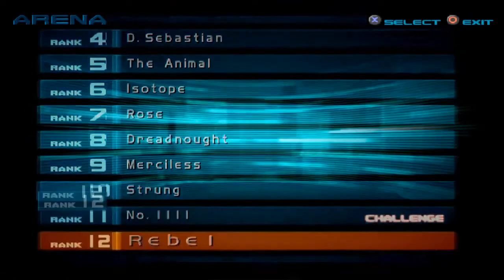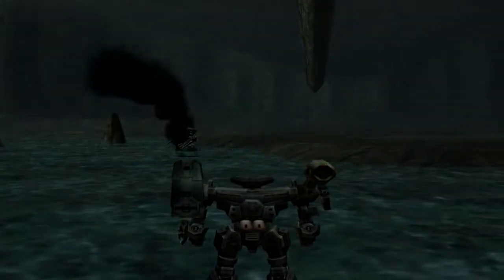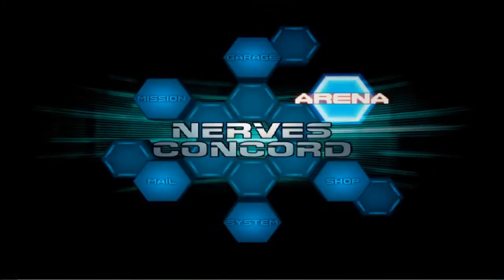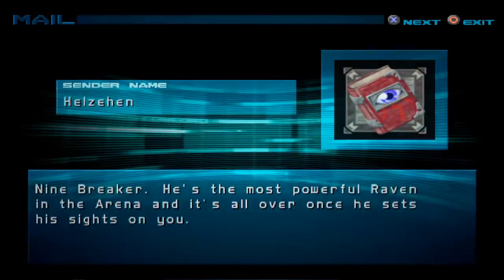Let's Play Armored Core 2 (P9of17) | Necroscope86 Archive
(These uploads are the property of Necroscope86 and are for archive purposes only)